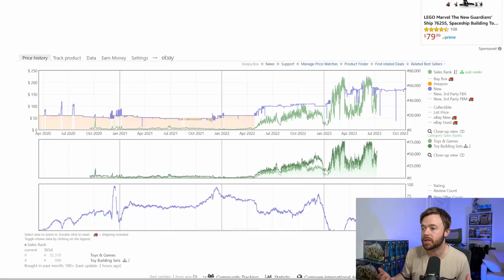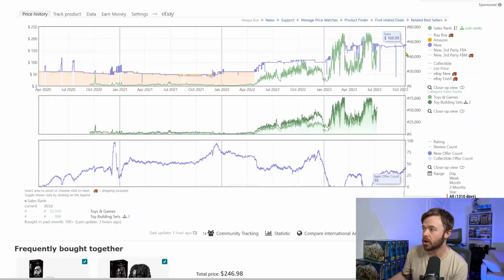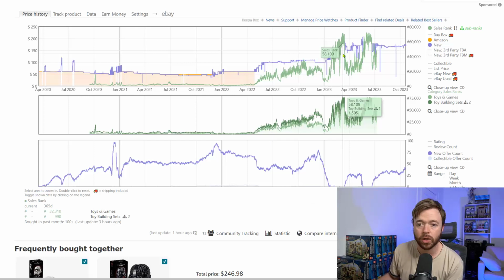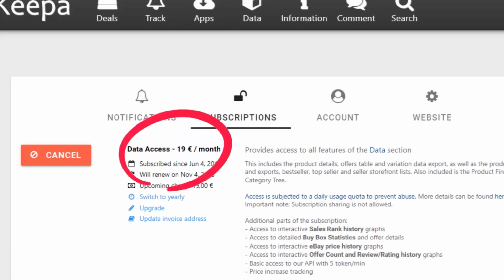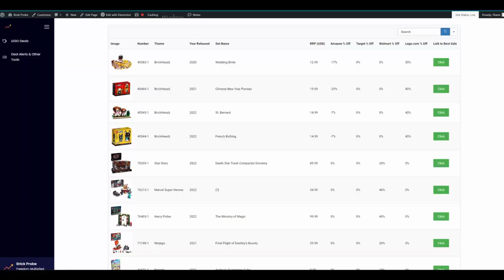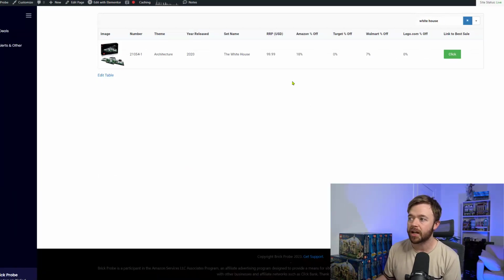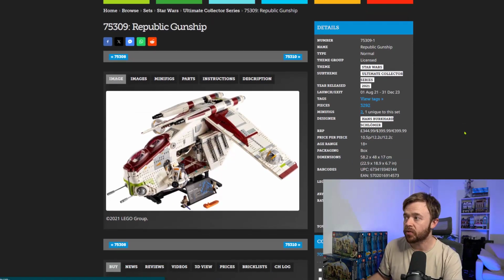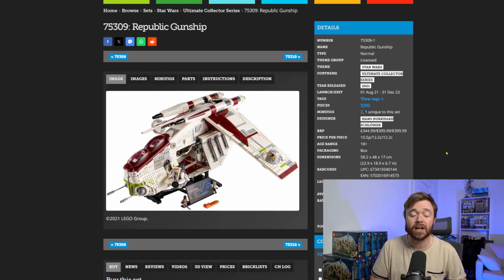Four Tools To MASSIVELY Simplify LEGO Investing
Please note: The content published by Brick Bucks does not constitute financial or professional advice. We are not financial advisors or professional fiduciaries. All content published by Brick Bucks is for your entertainment only. All results shown are not typical and there is no guarantee that you will achieve the same results.